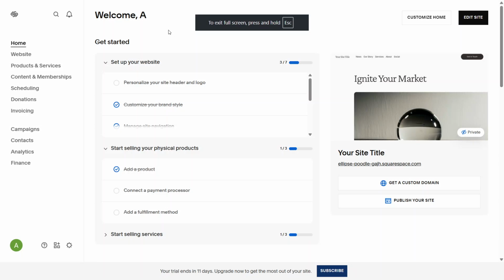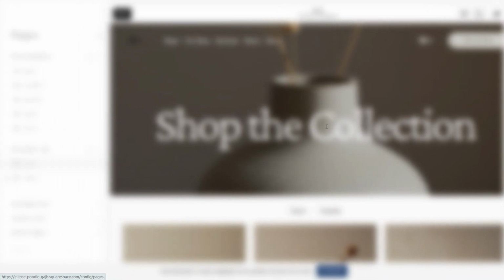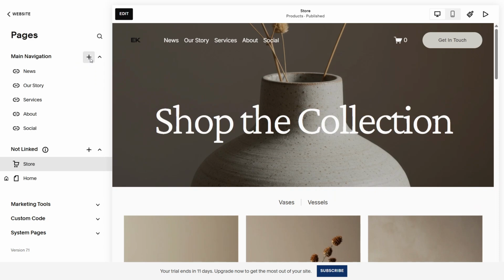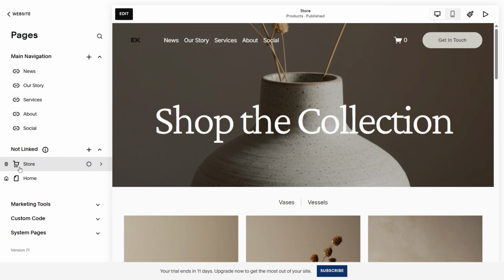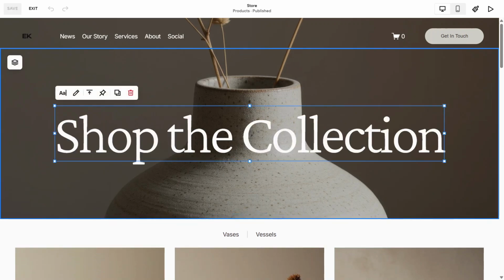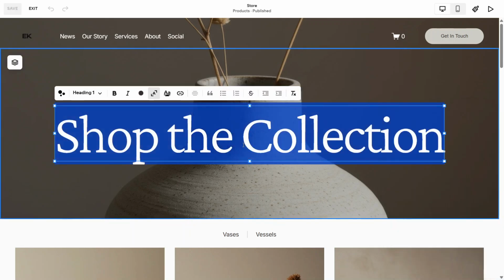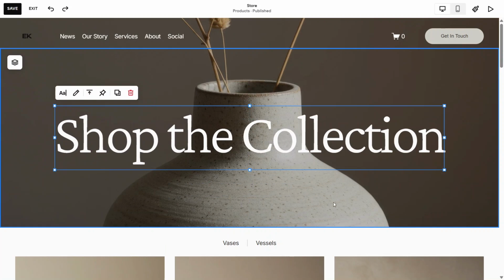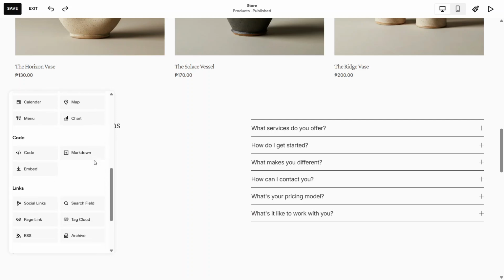How to Edit Product Page in Squarespace (2026) | Step-by-Step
Learning how to edit a product page in Squarespace is easier than most people think, and this tutorial walks you through every step. You'll learn how to update product descriptions, images, pricing, variants, and layout settings directly inside Squarespace's editor. Whether you're building a new store or refreshing an existing one, this method covers the current Squarespace interface so nothing looks outdated. We'll also show you how to customize the product page design to match your brand without touching any code. This is the updated approach that works with the latest version of Squarespace.